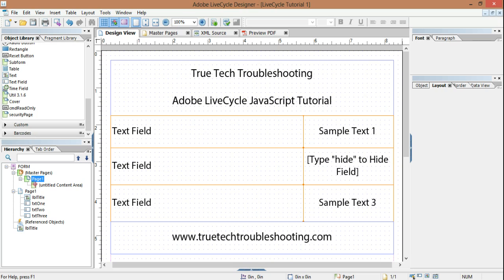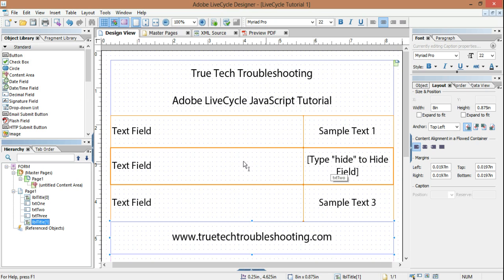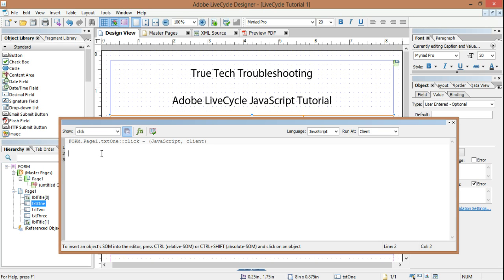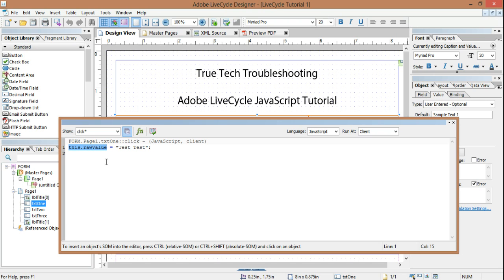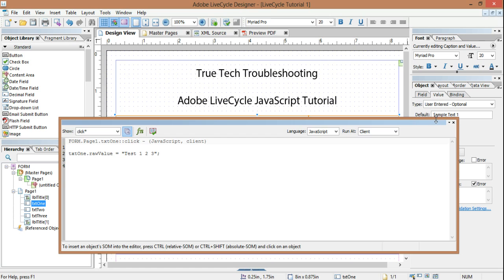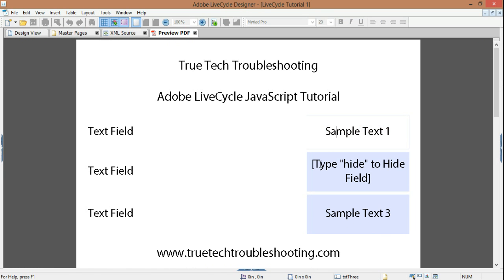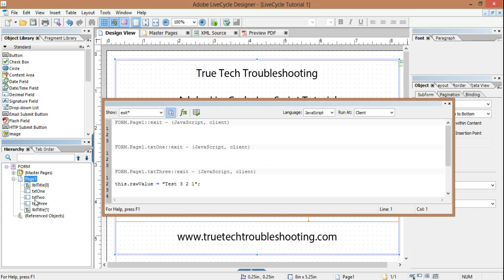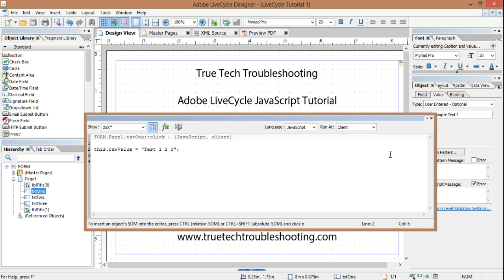LiveCycle / Javascript Tutorial 1 - Object References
Part 1 of a new series on using Javascript in Adobe LiveCycle.  Here I cover object references and the "this" keyword.